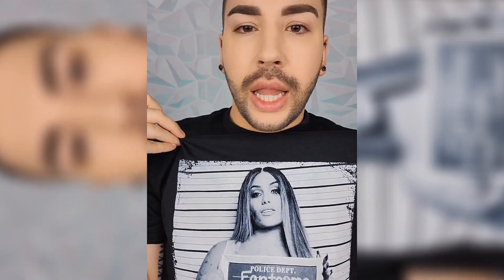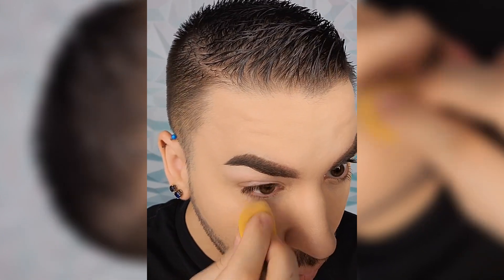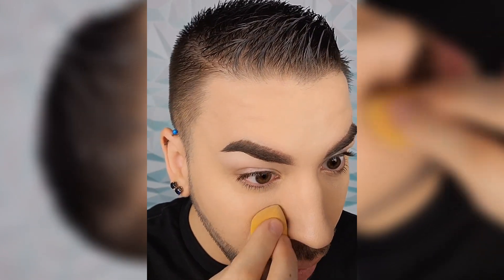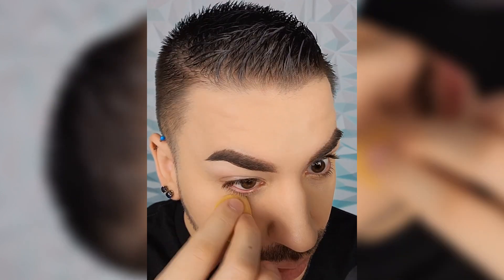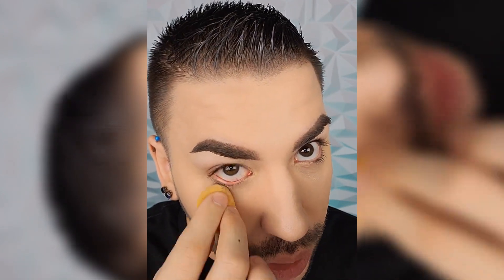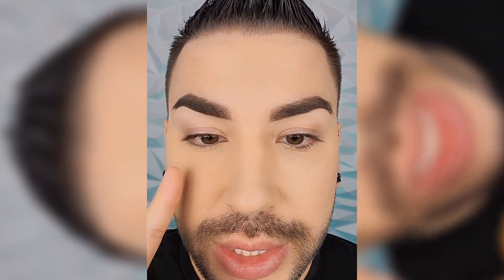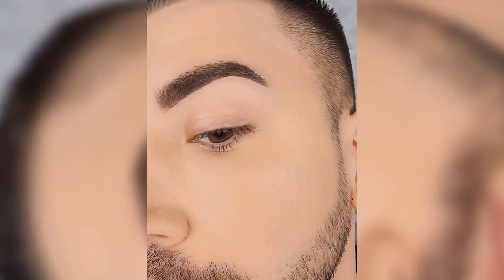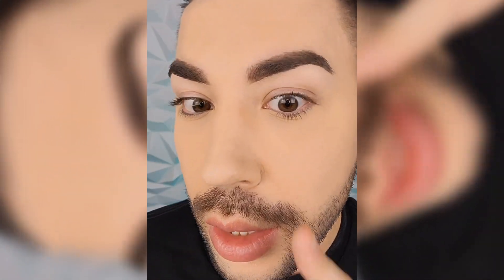Milani Blur Out Powder TESTED!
Let's test out the Milani Blur Out Powder!! Have you tried this? What did you think if so?

❤️Let's Be BFF's Everywhere!❤️